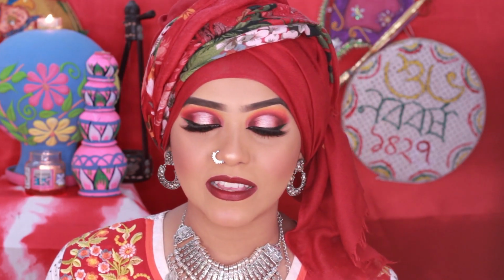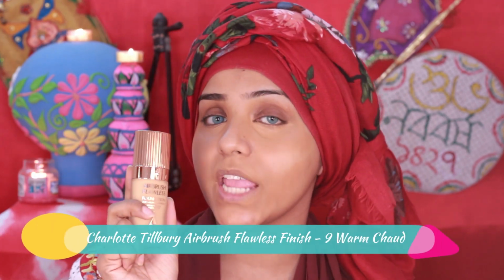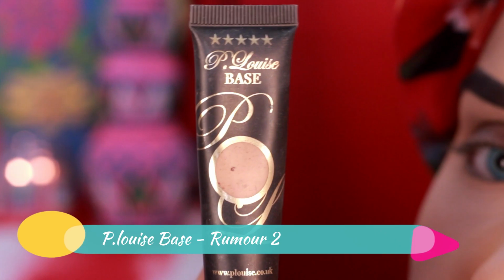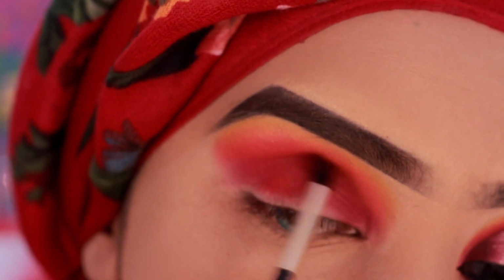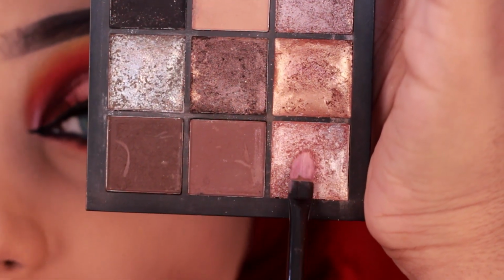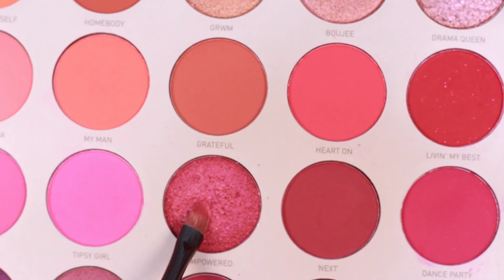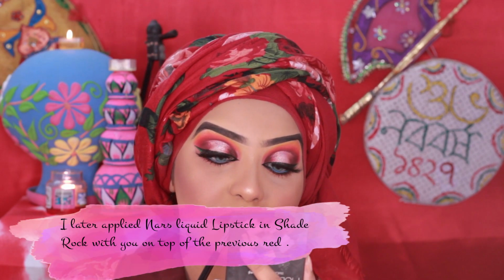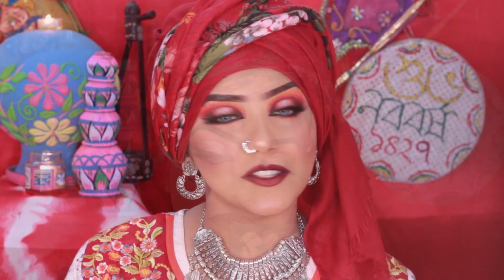POHELA BOISHAKH | MAKEUP TUTORIAL (ENGLISH) | 2020 | 1427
FACE
a. @touchinsolus no poreblem primer @ctilburymakeup airbrush flawless finish foundation 9warm
b. @dior @diormakeup skin correct concealer 3w
c. @hudabeauty tantour medium , easy bake banana bread
d.@hudabeauty 3dhighlighter golden sands @technic_cosmetics highlighter palette @beccacosmetics champagne pop face palette blush
e. @makeuprevolution hd contour palette
EYES
a. @abhlondonuk @abhtrafforduk @anastasiabeverlyhills dip brow gel- ebony
@fentybeauty flypencil Lady lagoon
@hudabeautyshop smoky obsession
@morphebrushes Jaclyn hill vol 2
@kaleidosmakeup futurism vr neon iv
@toofaced better than sex liner & mascara
@suvabeauty Hydra fx fanny pack
LIPS

@hudabeauty lip contour cheerleader
@narsissist rock with you
@kaleidosmakeup lip tonic ambition